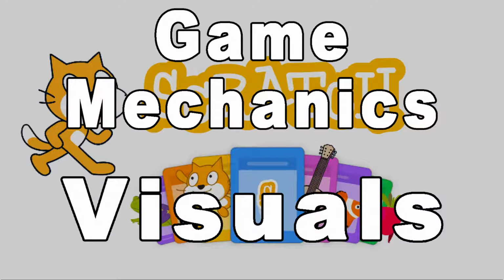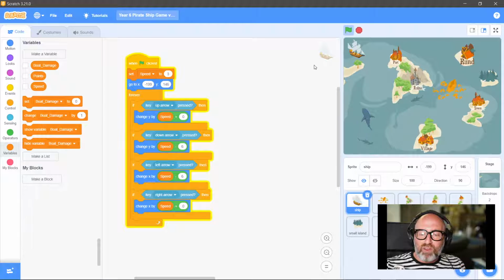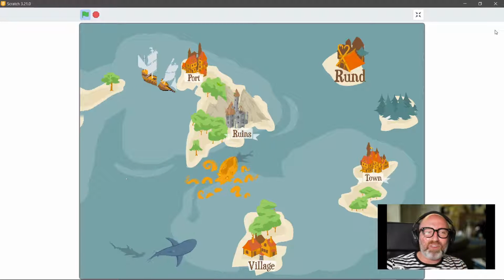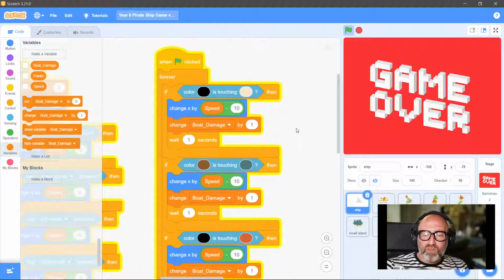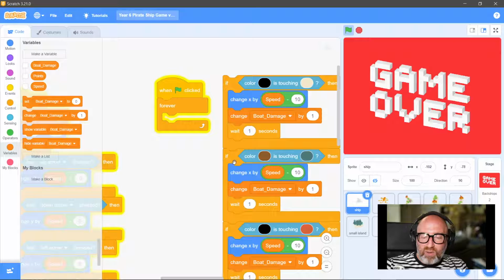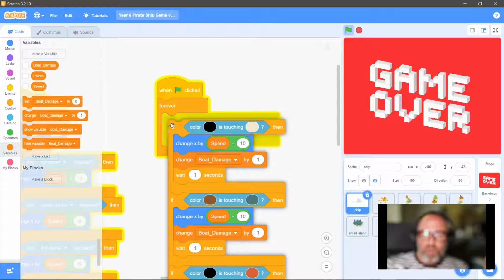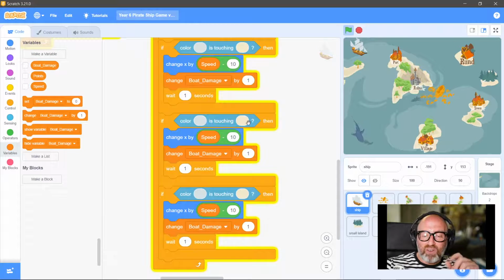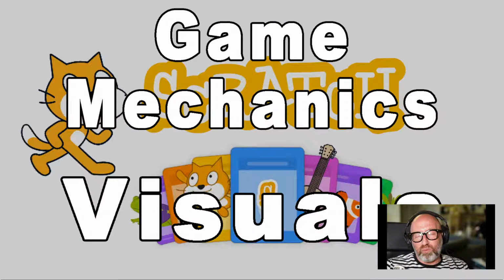Year 6 Game Design Variables for costumes